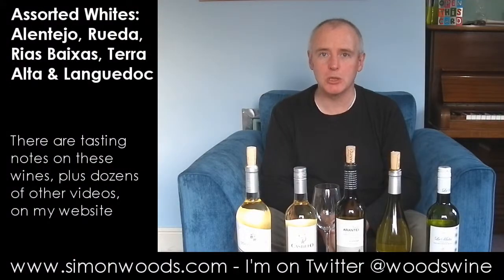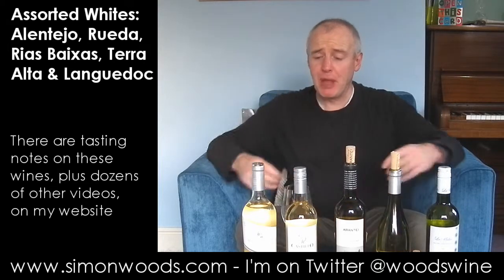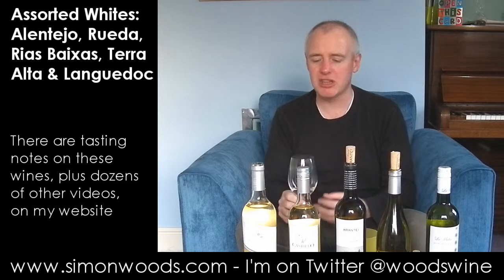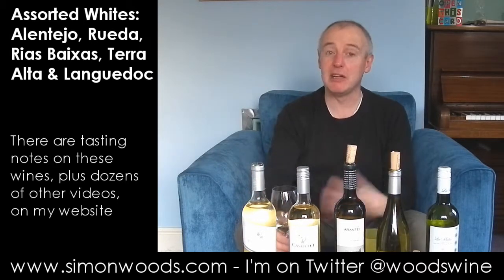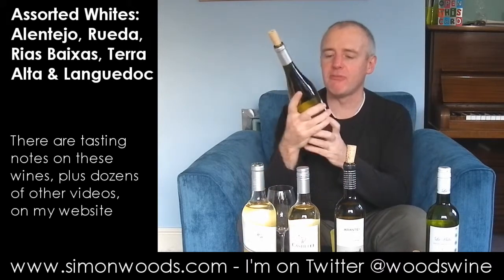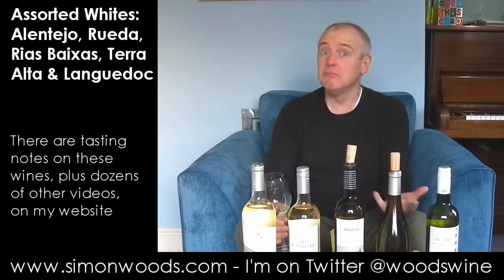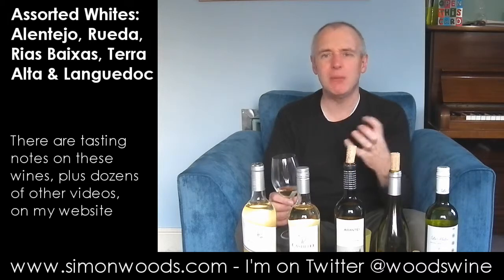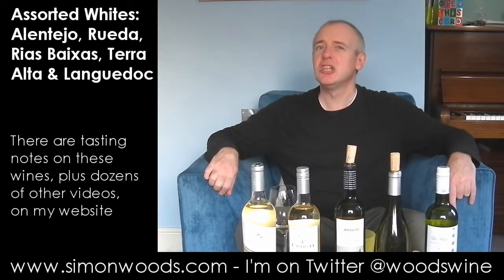Wine Tasting Video with Simon Woods: Whites from Spain, Portugal & France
Three white wines from Spain, one each from France & Portugal. Simon Woods grabs his glass and digs in...

The wines in this video are:
Marquês de Borba Alentejo Branco 2011, Portugal (£8.70 Tanners)

Castillo de la Luna Rueda Verdejo 2011, Spain (£8.49 Virgin Wines)

Finca Arantei Rías Baixas Albariño 2011, Spain (£11-12 All About Wine, Butlers Wine Cellar)

HdR Grenache Vermentino Pays des Côtes de Thau 2011, Languedoc, France (£8.99 Virgin Wines)

La Multa Catalana Old Vine Garnacha Blanco 2011. Terra Alta, Spain (£9.99 Virgin Wines)